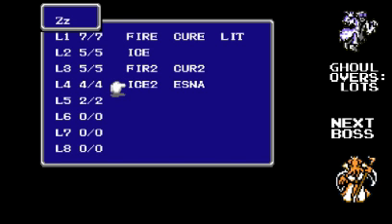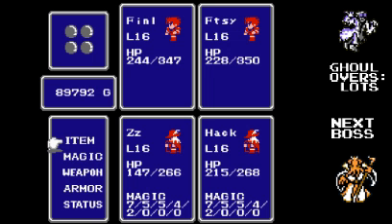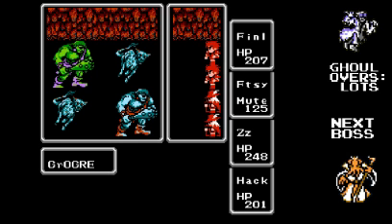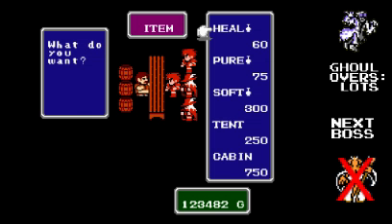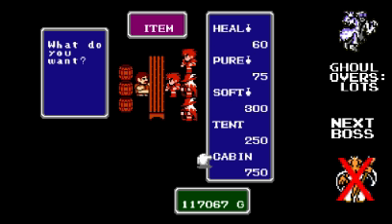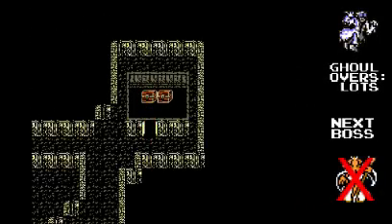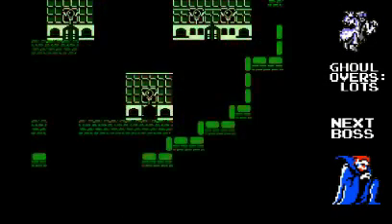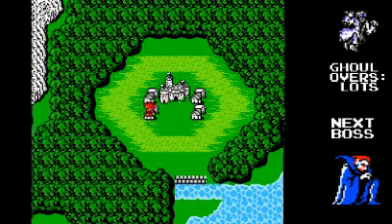Final Fantasy Zz (NES) - Marsh Cave and Trading Sequence - 1 / 2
Final Fantasy Zz is a hard-type romhack of the first Final Fantasy game for NES. Many enemies have been powered-up, treasures have been moved and changed, and new spells and equipment have been added.

This stream covers the Marsh Cave and the following trading/fetching session.